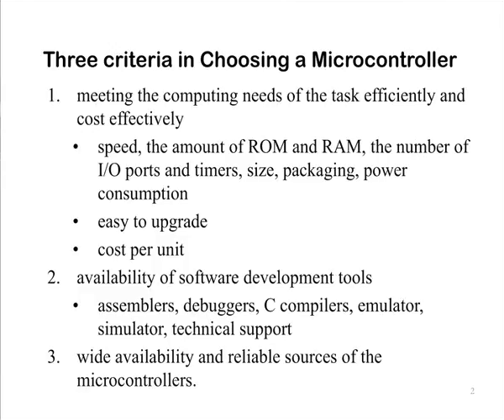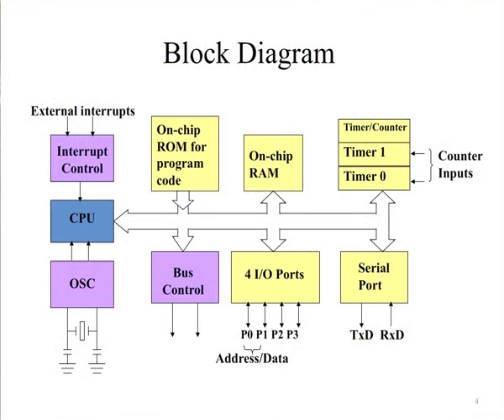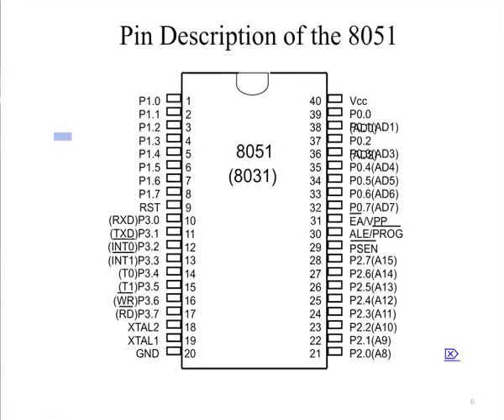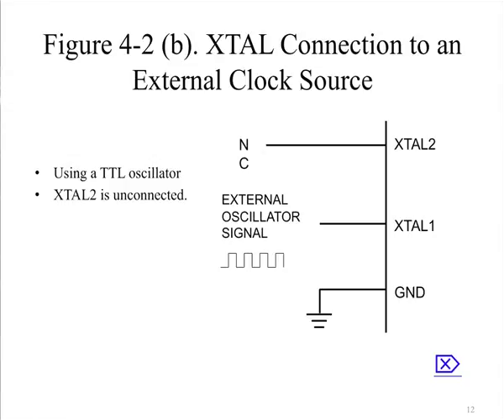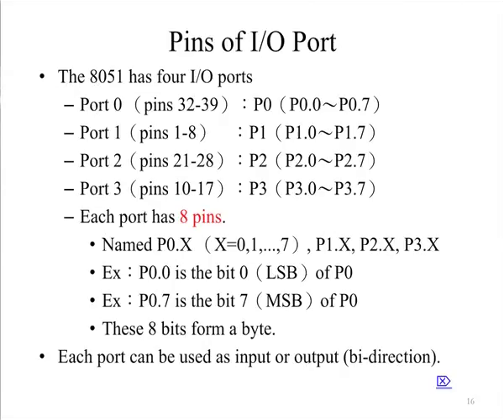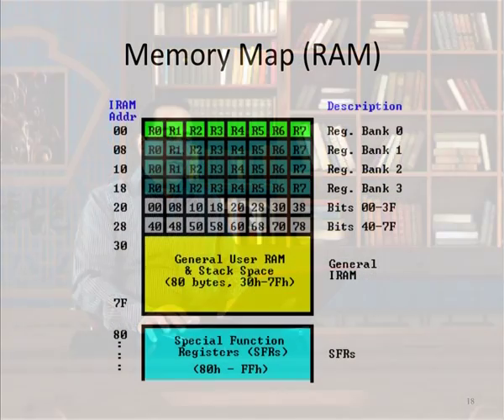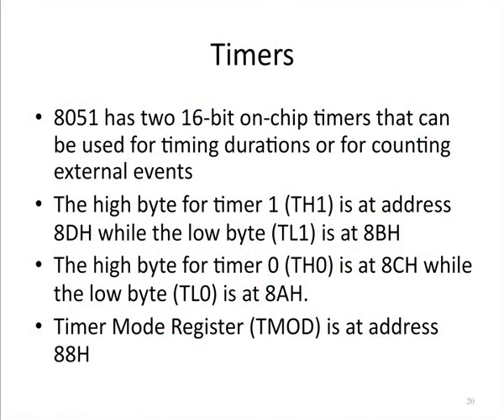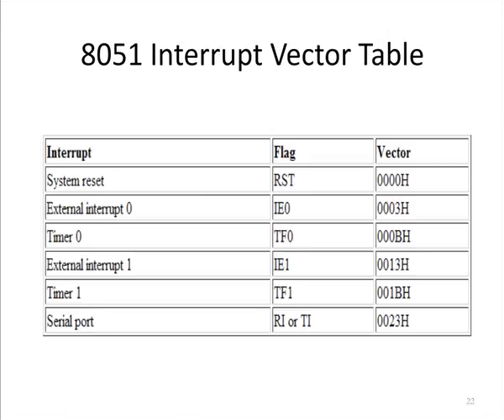The 8051 Microcontroller Architecture (Part-8)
Courses: Microprocessors and Micro-controllers (Unit-IV)